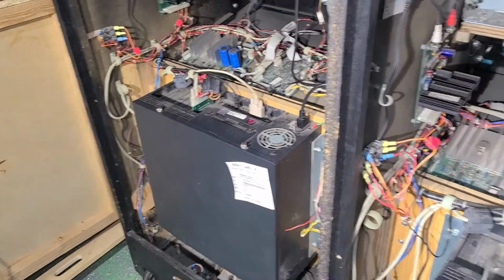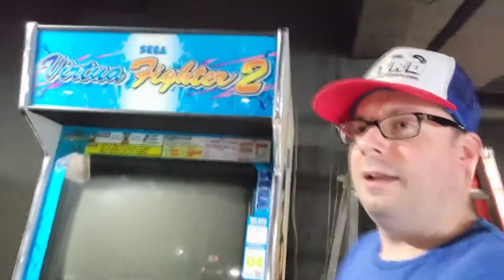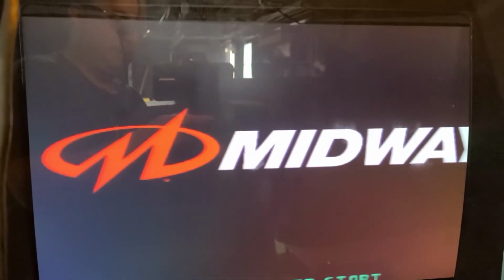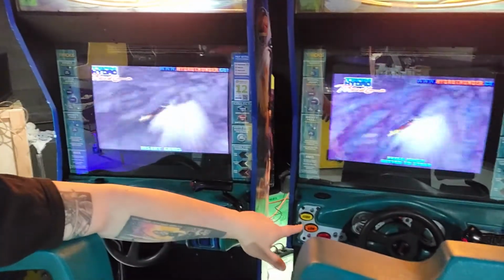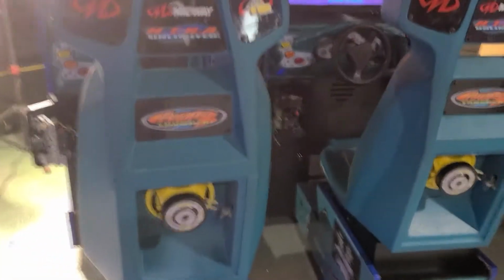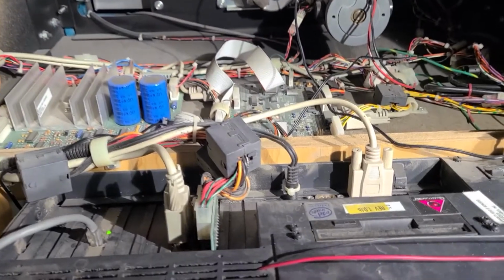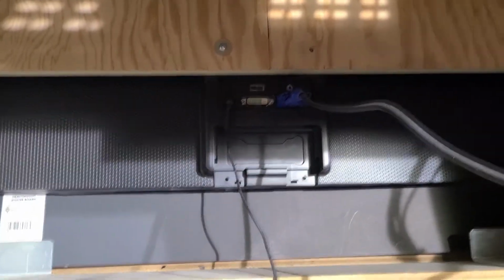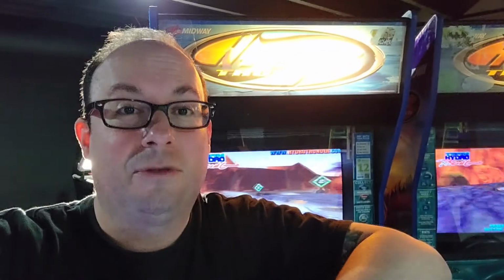Giving the Arcade Classic HYDRO THUNDER a Tune-Up - Part 2: Flash Drives n Subwoofers (Out of Order)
Hydro Thunder! Marcus gives us a rundown of what is going on with his Hydro Thunder machines and does a lot of the small stuff to restore them to their primetime glory.

WELCOME TO THE NEXT LEVEL! KEEP IT RETRO!!